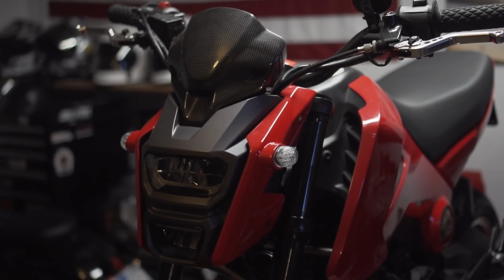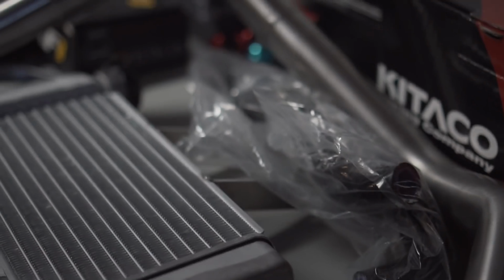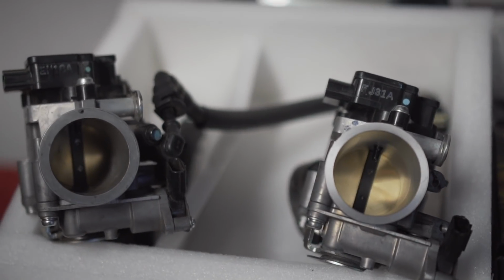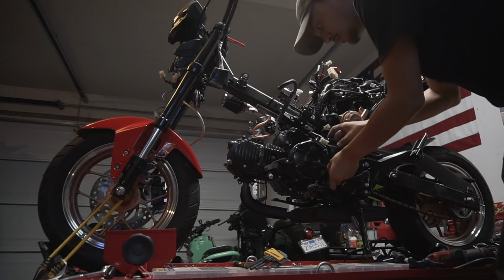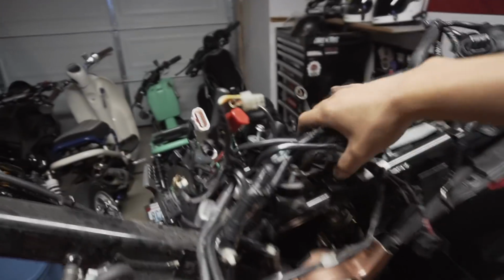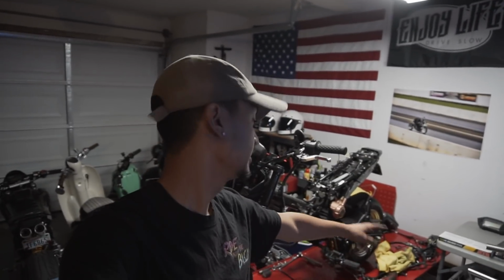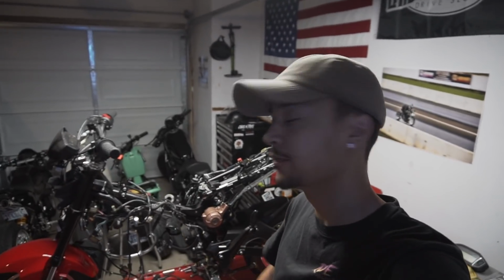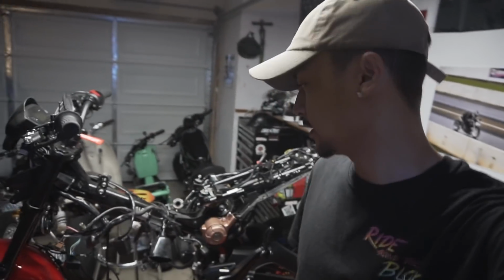GROM CBR300R Swap Episode 1!!!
Its been awhile since I've uploaded a build video. Well I hope you guys are as excited as I am with this upcoming project.